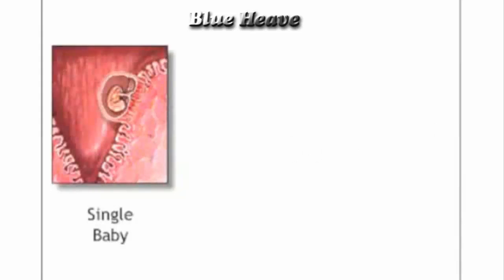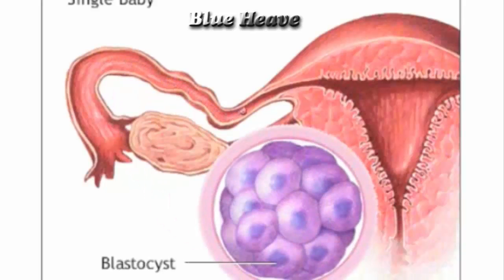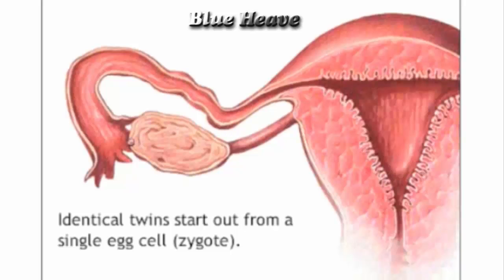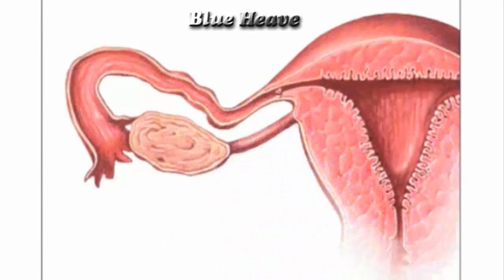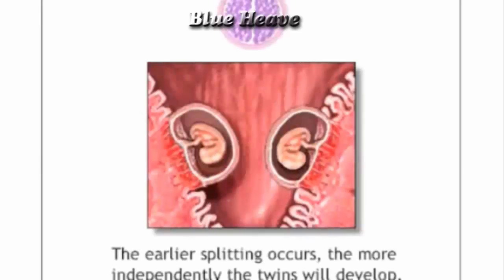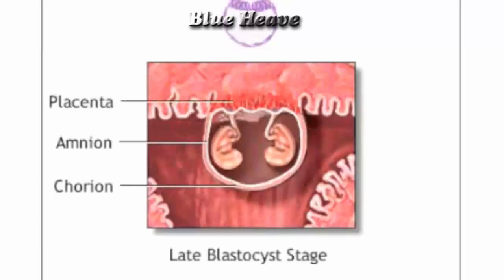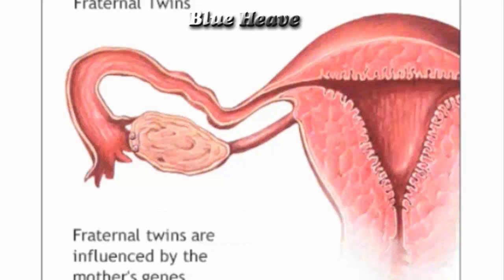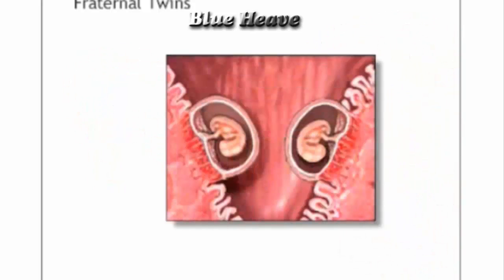How To Have Twins and How There Are Formed